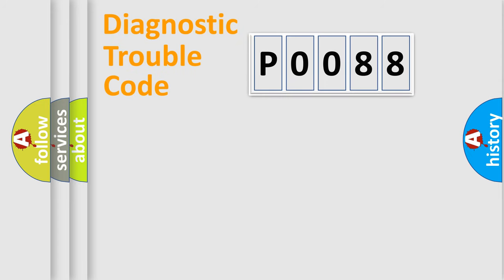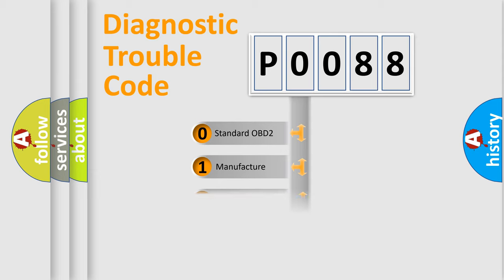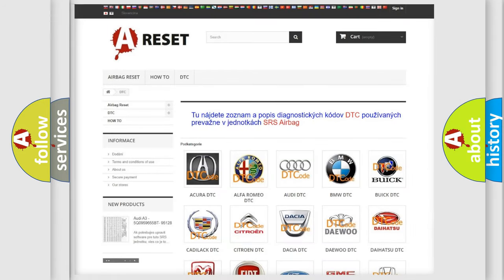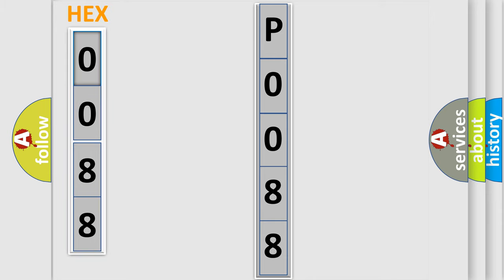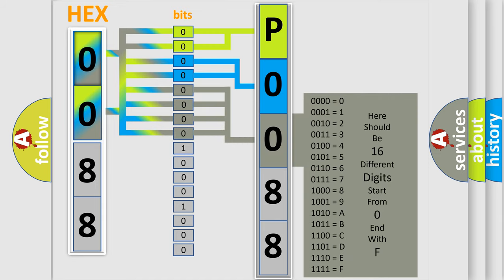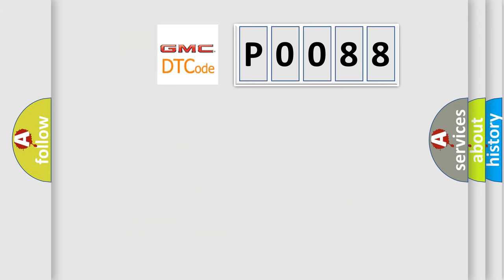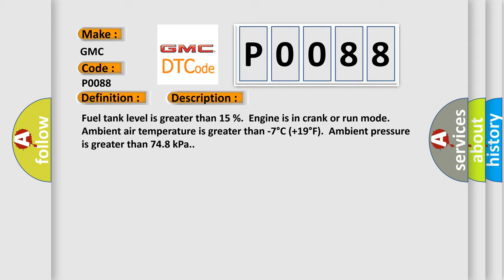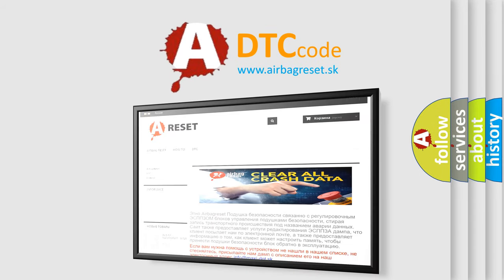DTC GMC P0088 Short Explanation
Contents:
0:21 Basic DTC analysis according to OBD2 protocol standard.
1:48 Insight into programming
2:58 A diagnostically understandable description of the Diagnostic Trouble Code
3:05 Basic error definition

Make:
GMC
Code:
P0088
Definition:
Fuel Rail Pressure (FRP) Too High
Description:
Fuel tank level is greater than 15 %.Engine is in crank or run mode.Ambient air temperature is greater than -7°C (+19°F).Ambient pressure is greater than 74.8 kPa.
Cause:
The actual fuel rail pressure is at least 20 MPa (2900 psi) above the desired fuel rail pressure for greater than 8 s.